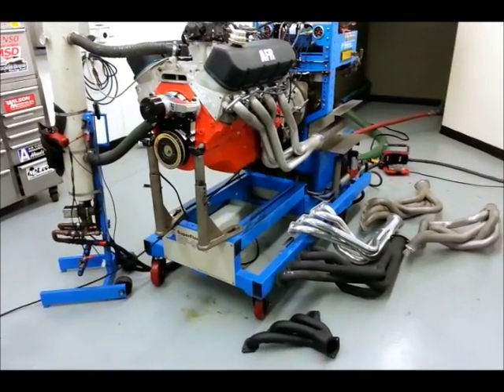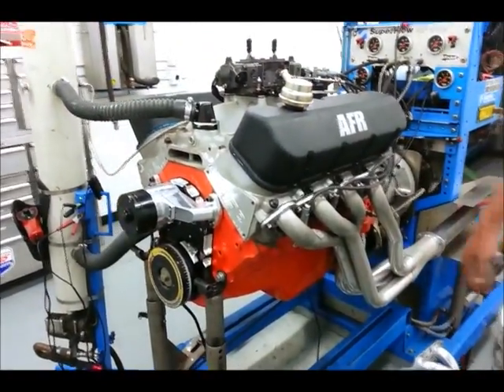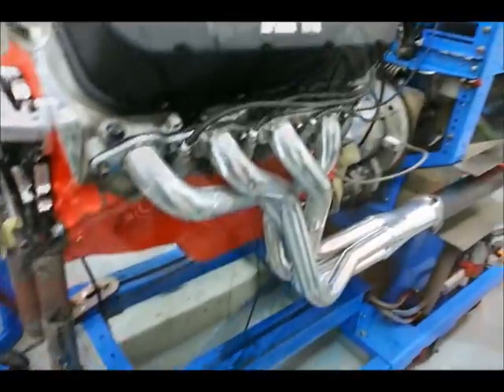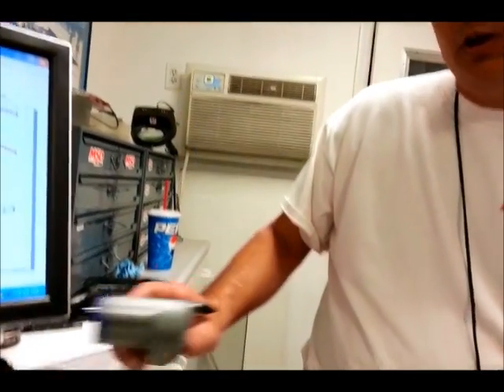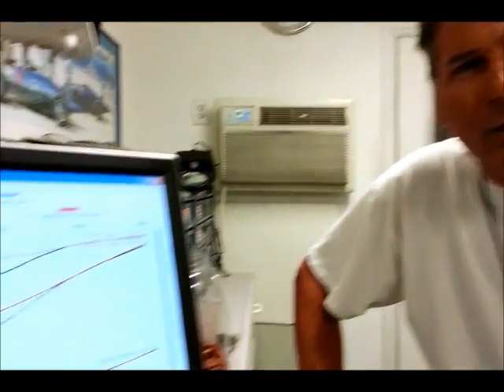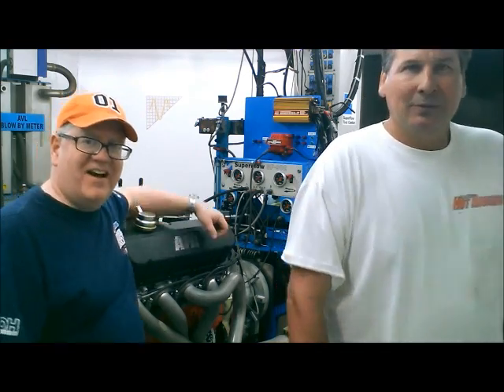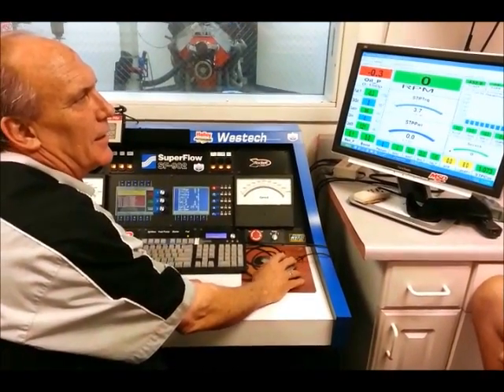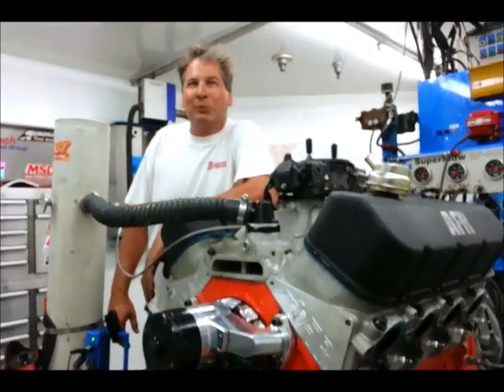Header Theory Dyno Test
Popular Hot Rodding tests a variety of header sizes and types from Hooker on a 427ci big-block Chevy to show power trends and performance advantages. Tests include 1 ¾-inch long tube, 1 7/8-inch long tube, 2-inch long tube, 2 1/8-inch long tube, 1 7/8-inch shorty, ceramic-coated versus painted, collector extensions versus no collector extension.